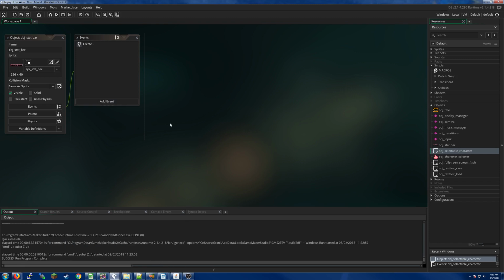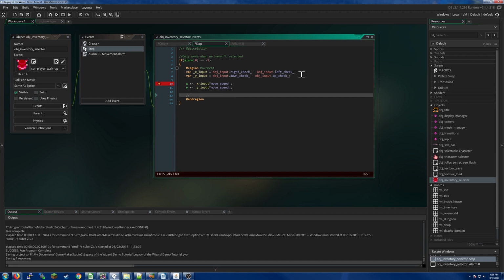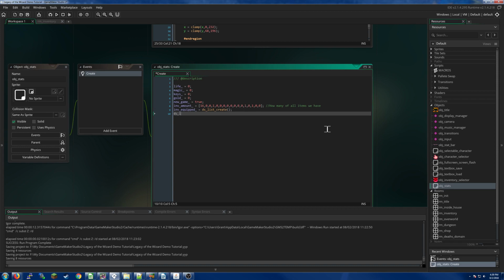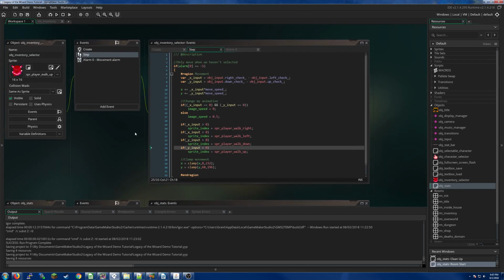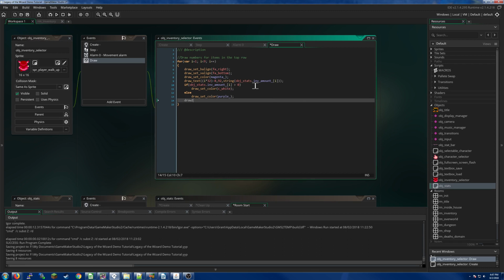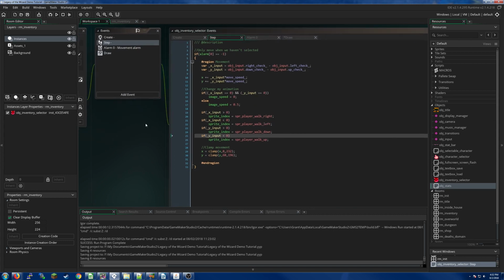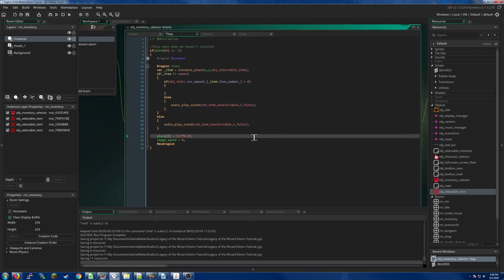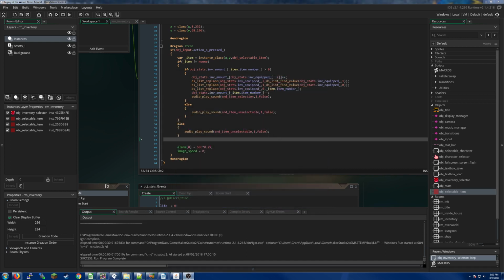NES GameMaker ARPG Tutorial, Legacy of the Wizard, Part 9: Inventory